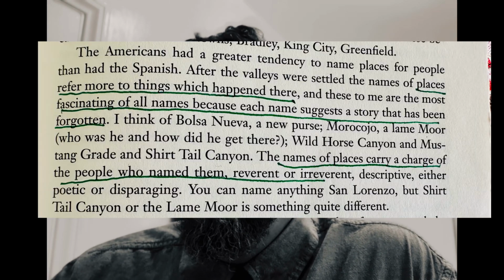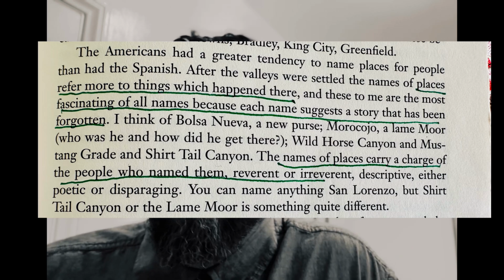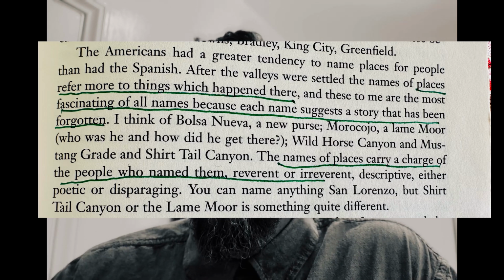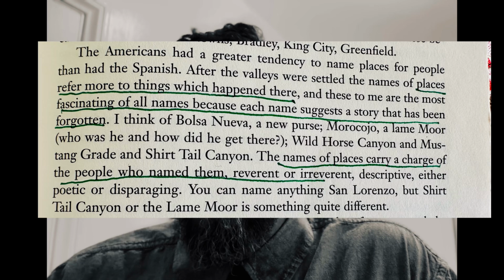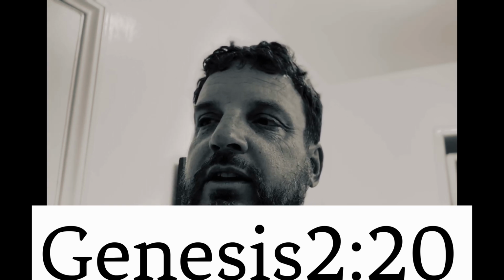Explaining Ch. 1 East of Eden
Summary, analysis, discussion, class, lecture on John Steinbeck’s novel East of Eden. No spoilers